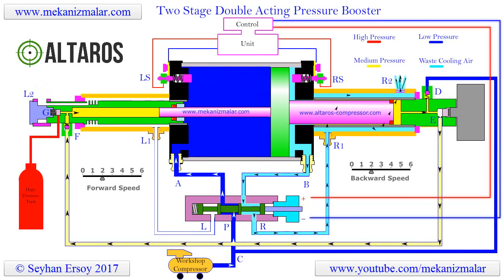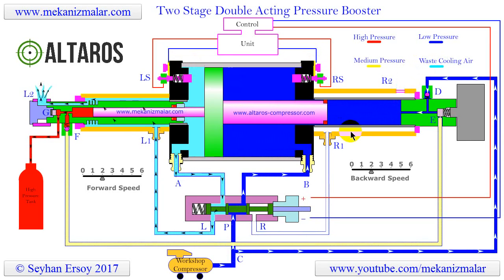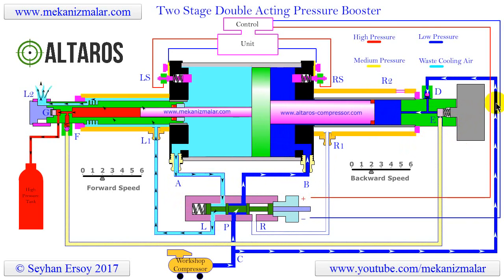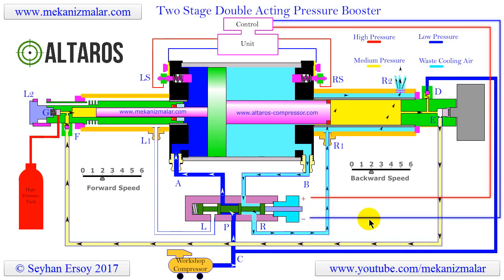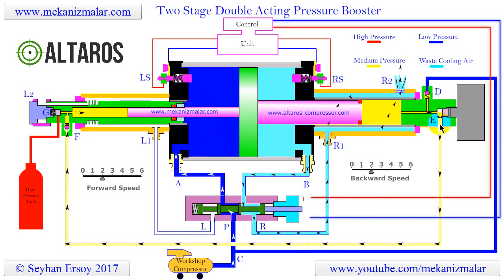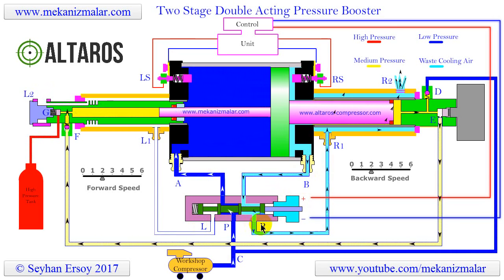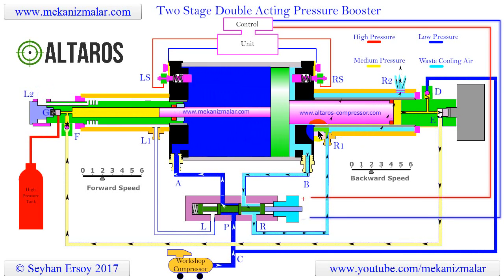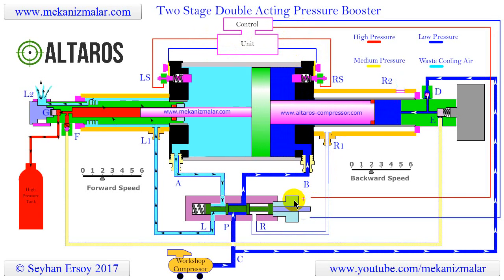pressure booster double acting two stage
This is an animation of two stage double acting air pressure booster manufactured by ALTAROs. Altaros company offers their pressure boosters especially for air gun shooters, paintball players and scuba divers to fill their high-pressure air tanks at home.